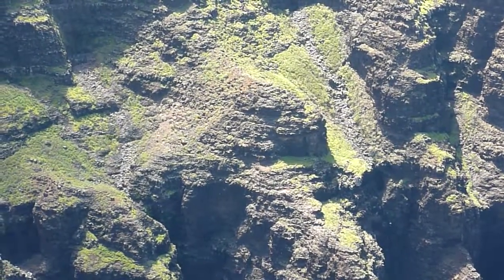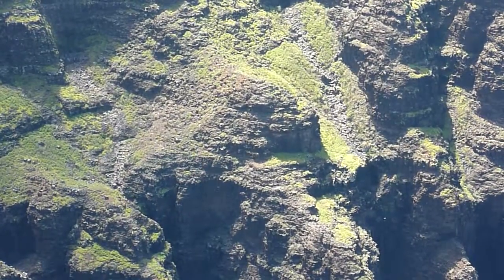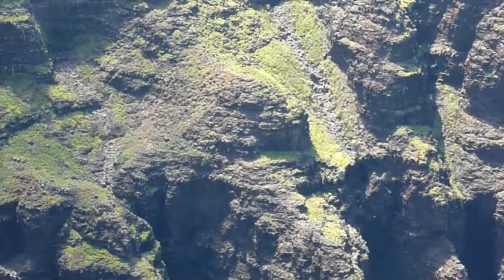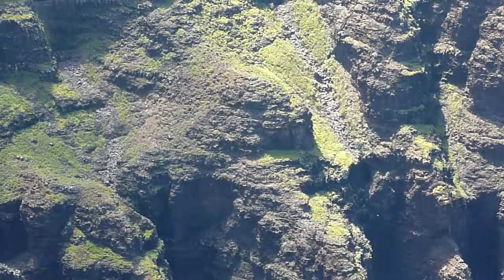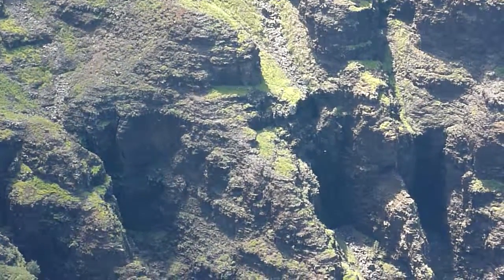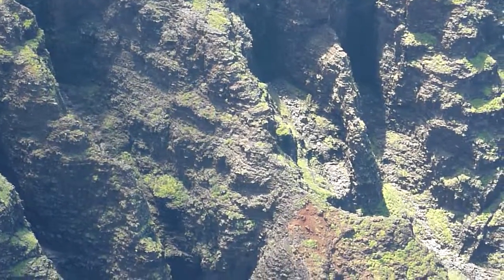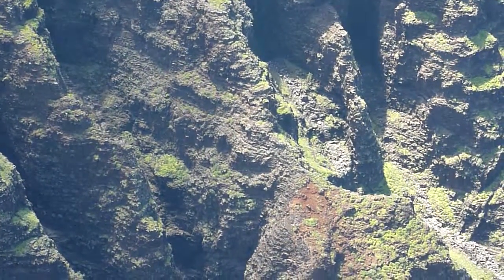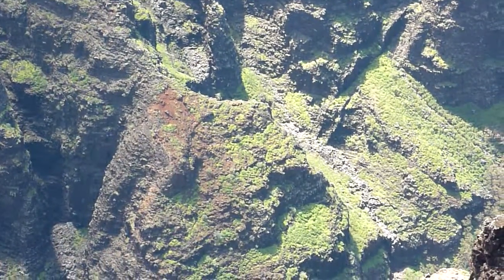KauaiRainfest 2012 108